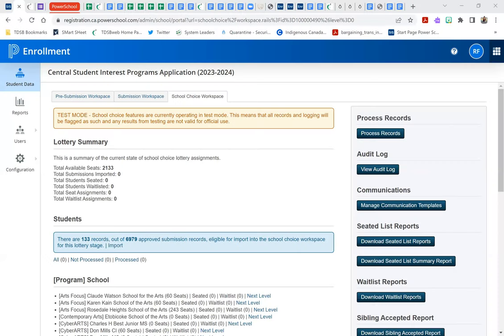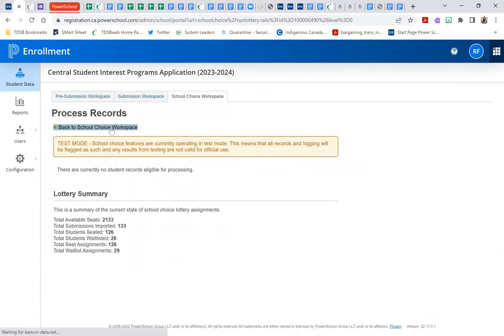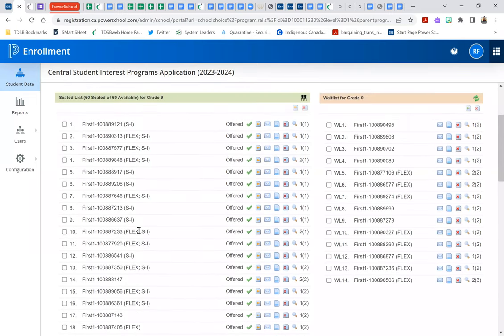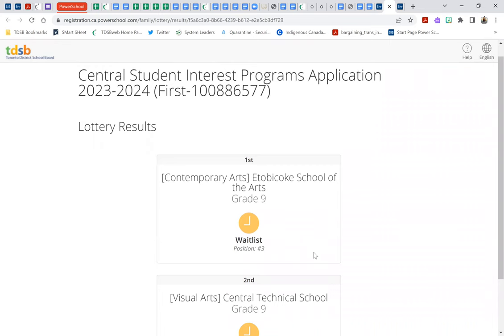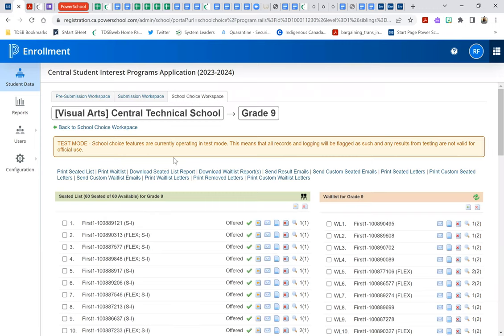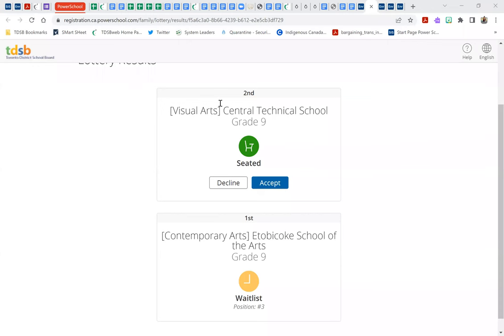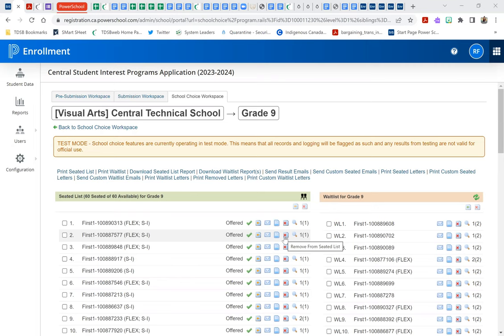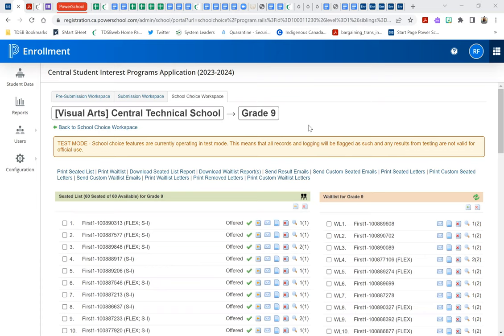Central Student Interest Program Random Selection Process